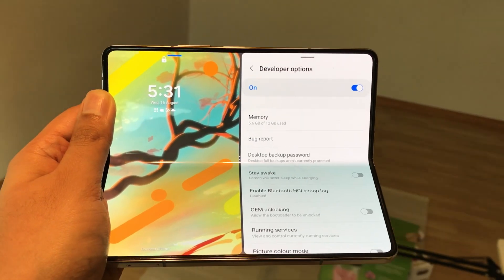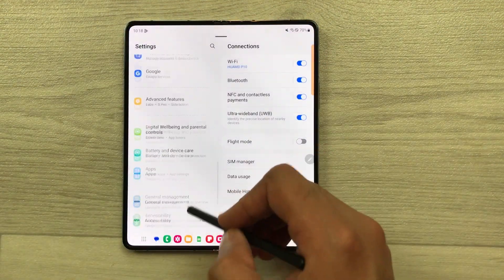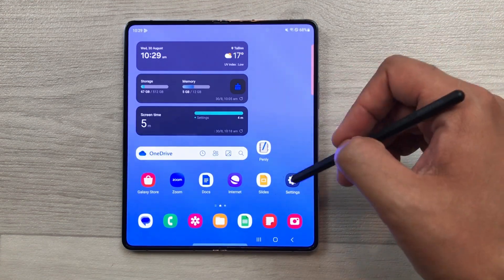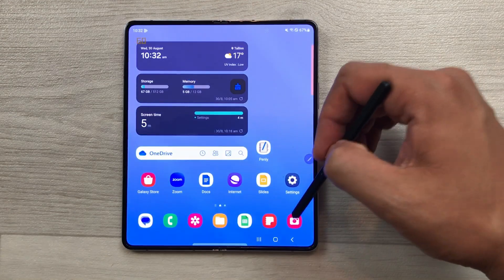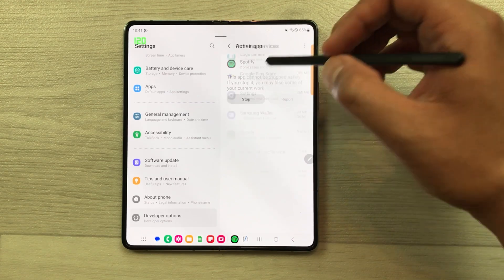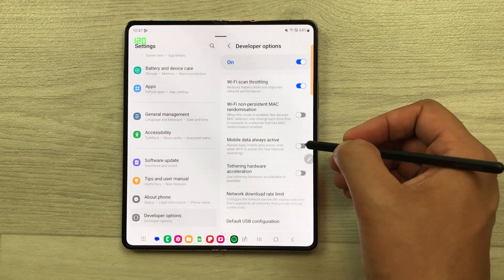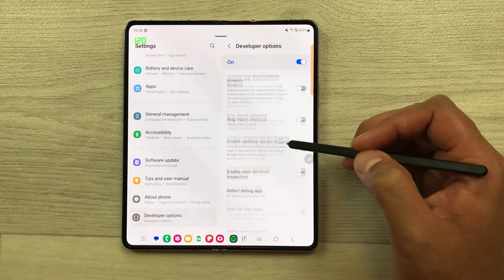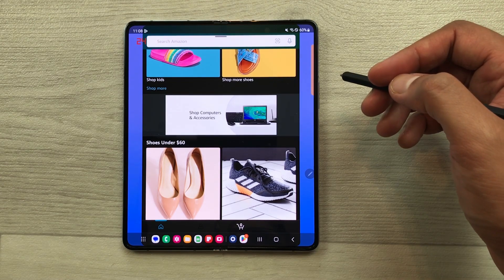Samsung Galaxy Z Fold 5 - 9 Best Developer Options for Better Performance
How to Enable Best Developer Options in Samsung Galaxy Z Fold 5
In this video i am showing 9 best developer settings for Samsung galaxy z fold 5.
Time Stamps:
00:00 - Intro
00:12 - How to Enable
00:55 - Animation Scale
2:11 - Refresh Rate
3:10 - Sensors Off
3:51 - Running Services
4:37 - Stay Awake
5:04 - Mobile Data Always Active
5:43 - Background Process
6:21 - Default USB Configuration
7:04 - Force Dark Mode